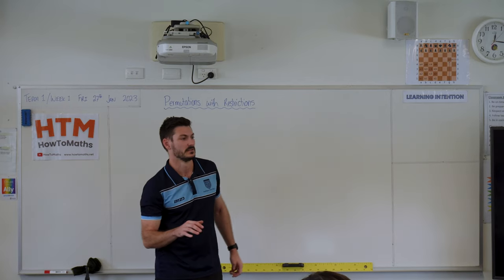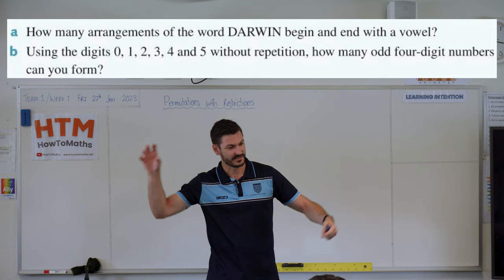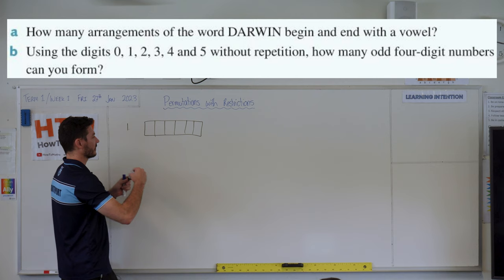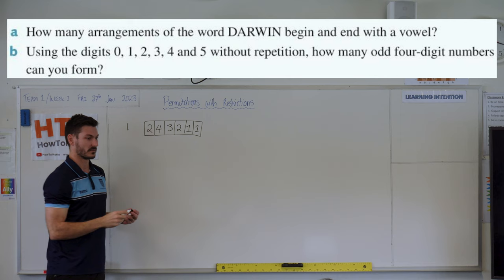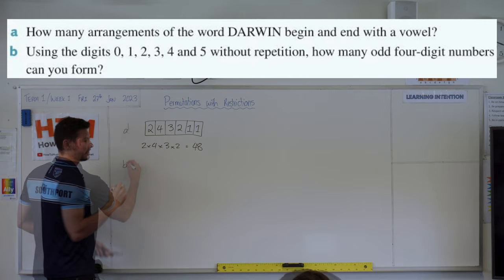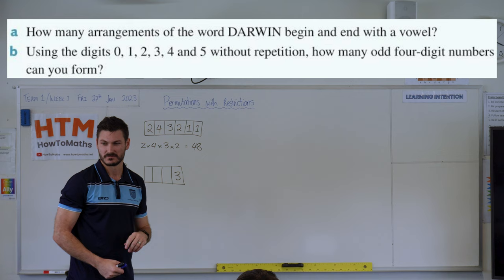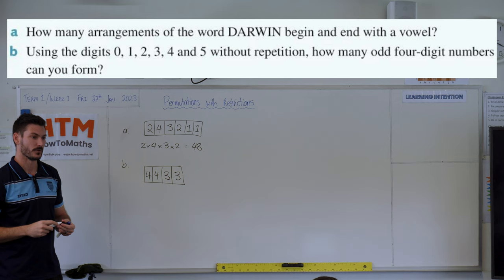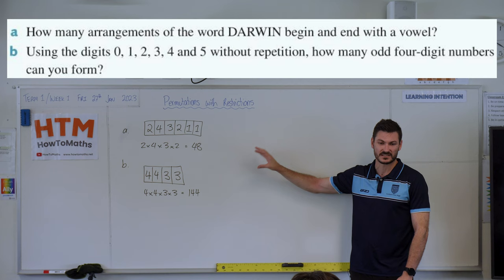Permutations with Restrictions Part 1: Restricting Placement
When determining permutations (or arrangements) of objects, sometimes there are restrictions about where particular items can be placed. In this video I explain a method for ensuring these restrictions are taken into account.

I use an example of determining the arrangements of letters in a word, and also 6 numbers to make a 4 digit number. The restrictions being the letters must start and end with a vowel, and the number being a 4 digit odd number. These restrictions change the amount of permutations, and they must be carefully considered before calculating the total arragements.